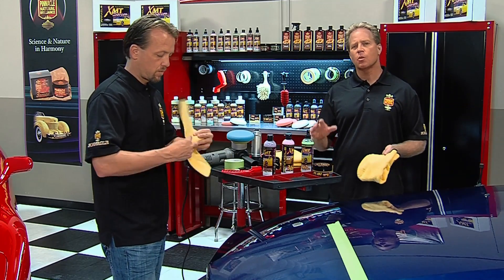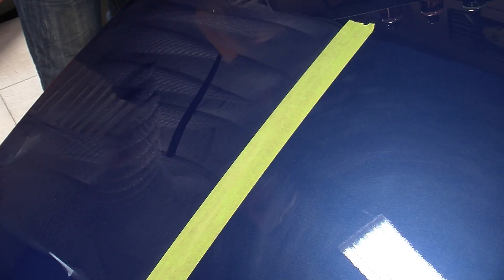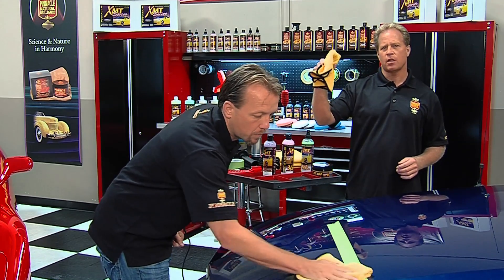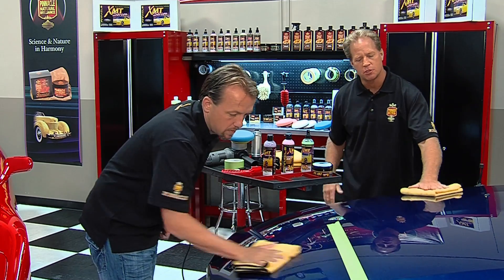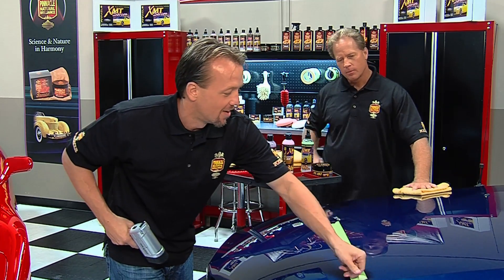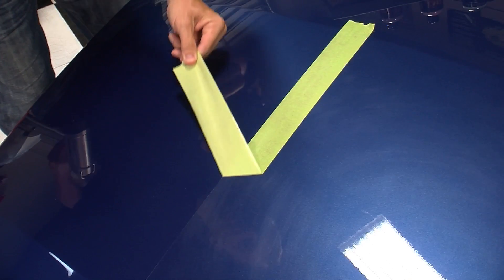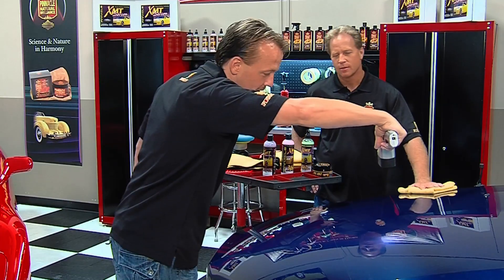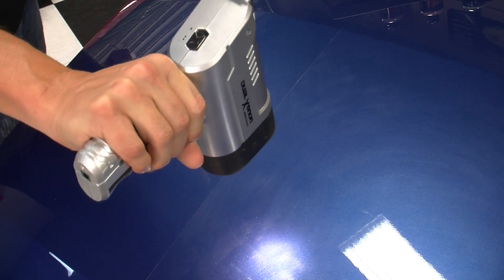How to perform the swipe test with Pinnacle XMT series